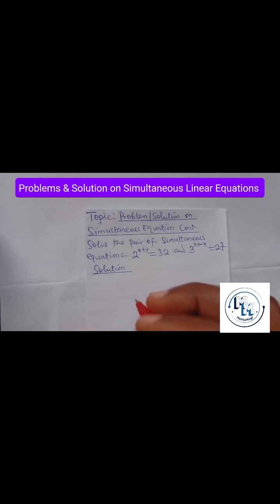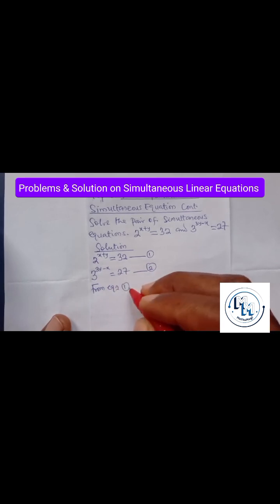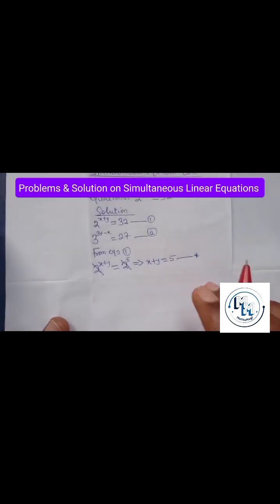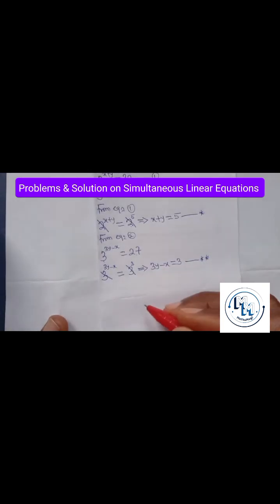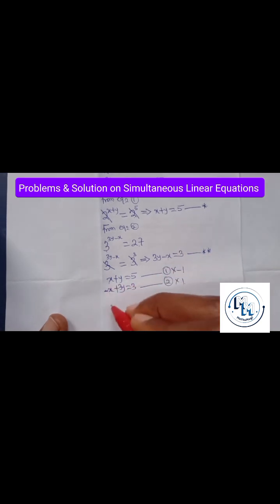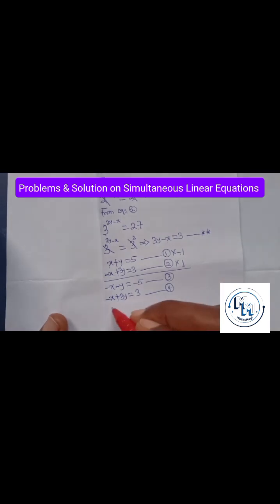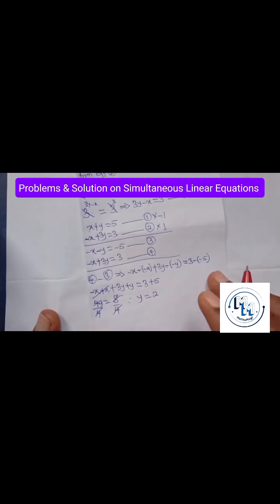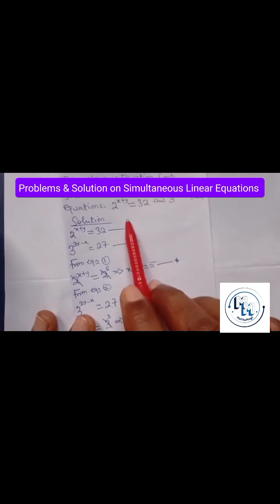Problems involving simulation linear Equations